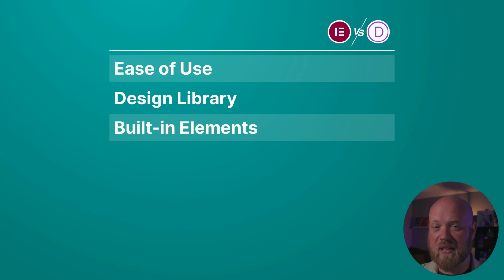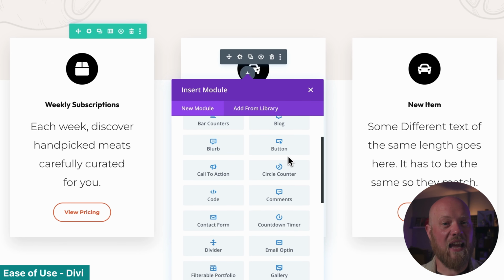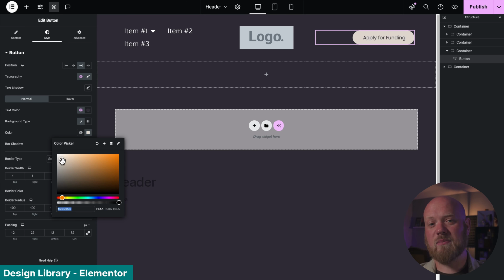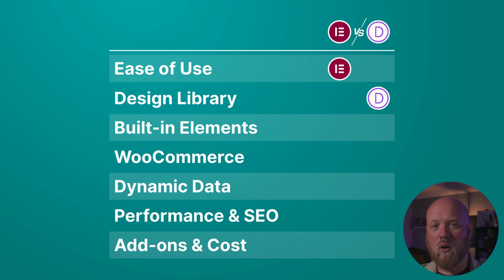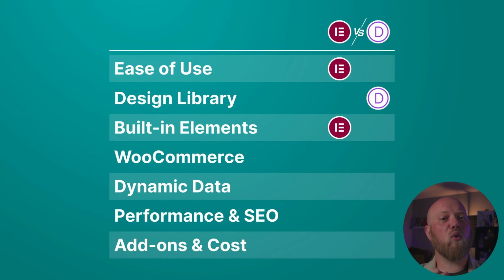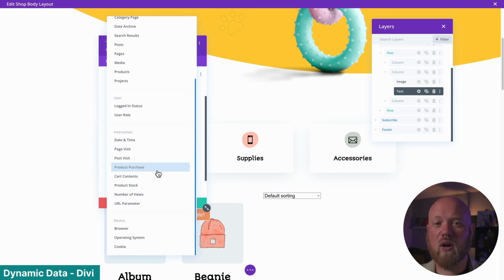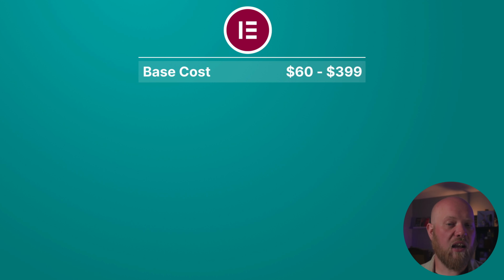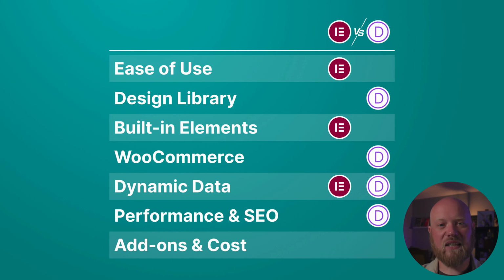Elementor vs Divi (2026): The Winner Will Shock You!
Confused whether to build your WordPress site with Elementor or Divi in 2026? 🤔 You’re not alone. Both are among the most popular WordPress page builders, but each has its own strengths, weaknesses, and unique features that can make choosing between one a tricky decision.

In this Elementor vs Divi comparison (2026), we break down everything you need to know, from ease of use and design flexibility to WooCommerce support, SEO performance, pricing, and add-ons. Whether you’re a beginner creating your first website or an experienced WordPress designer looking to optimize workflow, this video will give you the clarity you need to pick the right builder for your projects.

👉 By the end of the video, you’ll know:
Which WordPress page builder is faster and more intuitive
Who wins when it comes to design libraries & templates
How Elementor and Divi handle WooCommerce stores
Which one has stronger performance and SEO optimization for WordPress
The true cost of ownership once you factor in add-ons
And ultimately… which WordPress page builder comes out on top in 2026
Quick Answer: If you’re just here for the results between Elementor vs. Divi, here it is: Divi takes the crown overall. 🏆

But there’s a twist: we actually recommend a third option, Breakdance, which delivers even better speed, flexibility, and ease of use.

If you’ve ever asked yourself “Is Elementor better than Divi in 2026?”, this is the video you need.

=== Chapters ===

00:00 Introduction
00:10 What we'll cover
00:45 Ease of Use - Elementor vs Divi
03:14 Ease of Use Winner: Elementor
03:36 Design Library - Elementor vs Divi
05:11 Design Library Winner: Divi
05:44 Built-in Elements - Elementor vs Divi
07:07 Built-in Elements Winner: Elementor
07:37 WooCommerce - Elementor vs Divi
09:41 WooCommerce Winner: Divi
11:02 Dynamic Data - Elementor vs Divi
11:58 Dynamic Data Winner: Tie
12:32 Performance & SEO - Elementor vs Divi
13:19 Performance & SEO Winner - Divi
13:58 Add-ons & Cost - Elementor vs Divi
16:26 Add-ons & Cost Winner: Divi
16:55 Overall Winner

Who's the Winner? Elementor or Divi?

Looking for the TL;DR? In all of our analysis, Divi comes out on top just barely.

What Website Builder Do We Recommend?

We recommend that you use Breakdance, which is also our favourite website builder to use.

=== Related Resources ===